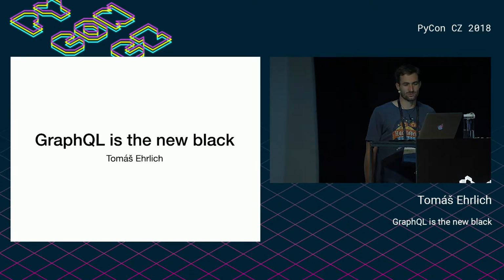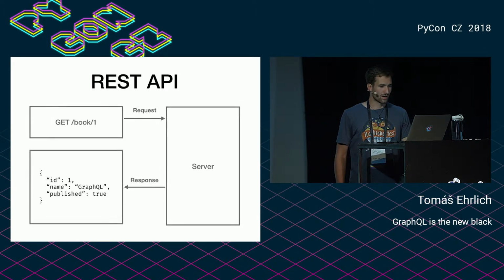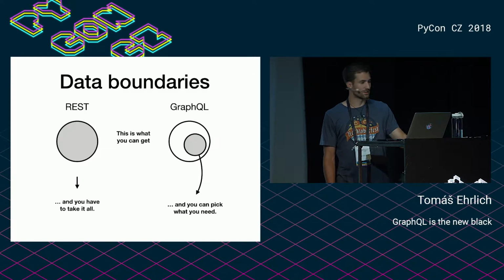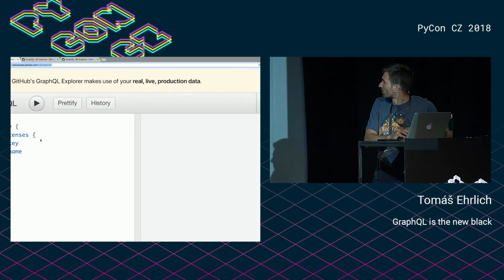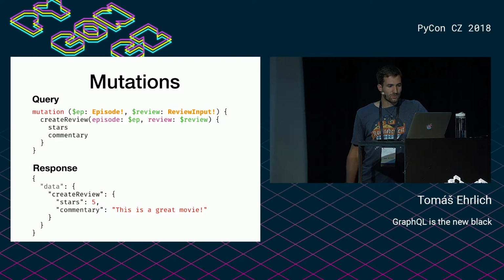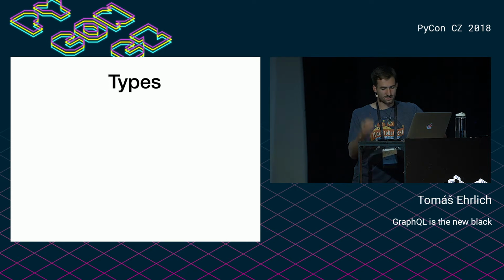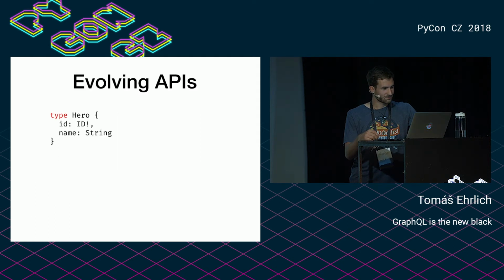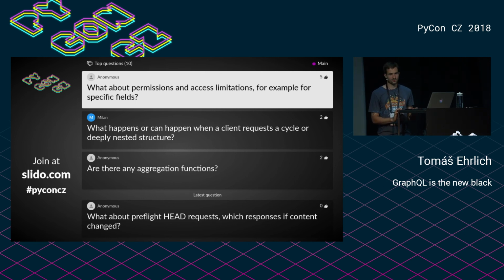Tomáš Ehrlich: GraphQL is the new black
REST is a standard for writing APIs, but there might be a better way. GraphQL is a query language which makes APIs more flexible and easier to evolve over time. It gives clients the power to ask for exactly what they need which results in optimized bandwidth, server usage but also allows writing declarative UIs.

The talk will compare GraphQL with REST API to show the differences and advantages as well as real examples.

Ministry of Python warns: This talk might include a bit of JavaScript.